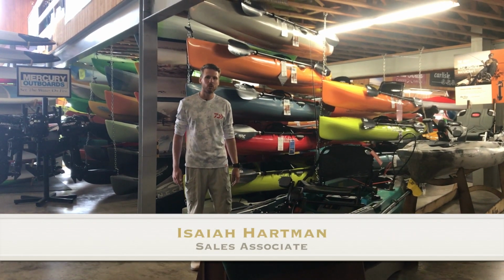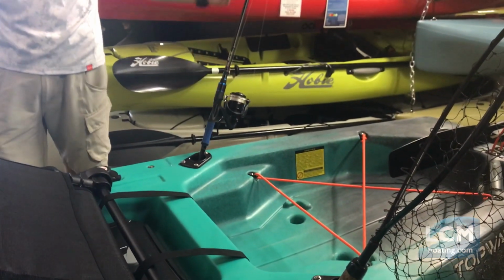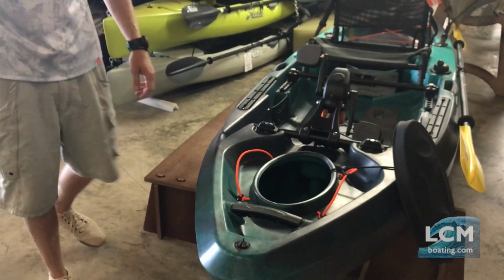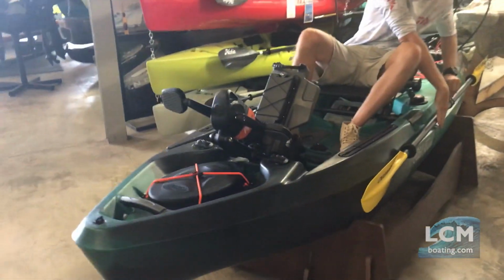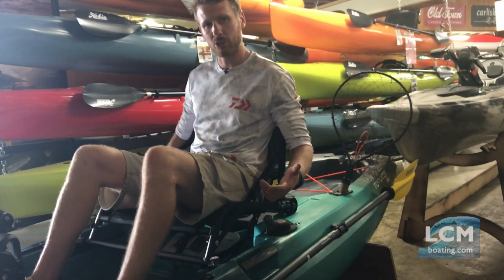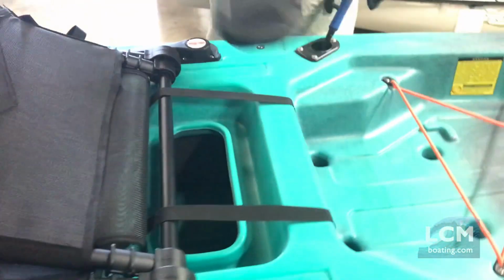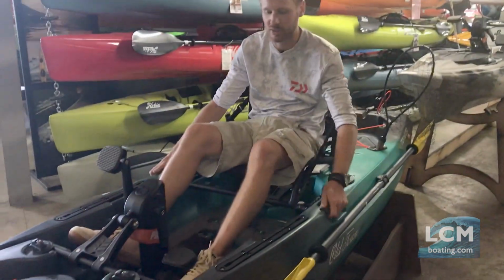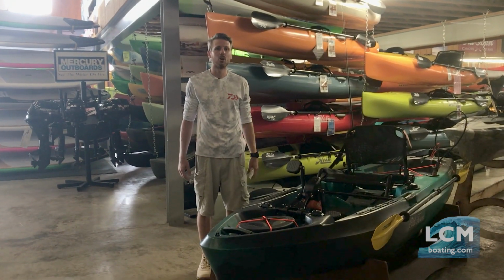Old Town Topwater 106 PDL Hands Free Pedal Fishing Kayak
Check out the very popular Old Town Topwater 106 PDL! This hands free kayak is Old Towns finest, built for fisherman that want a high quality Pedal Drive, with a comfortable seat and stable platform. At Lancaster County Marine, we stock the Topwater 106 PDL in all four colors.

Video created and produced by Isaiah Hartman. All rights are reserved for Isaiah Hartman.